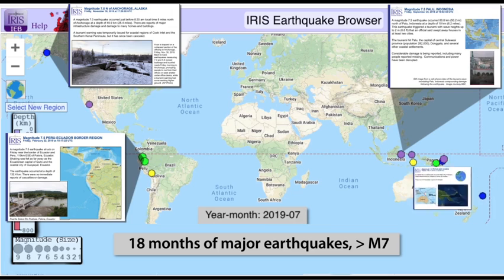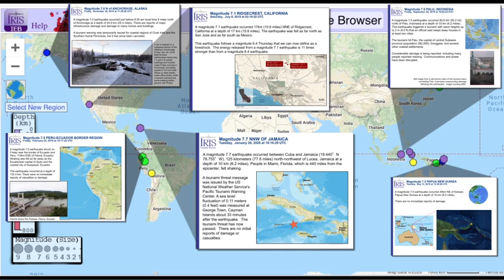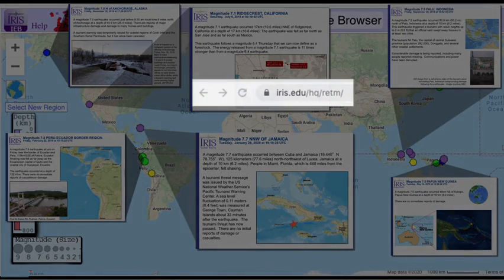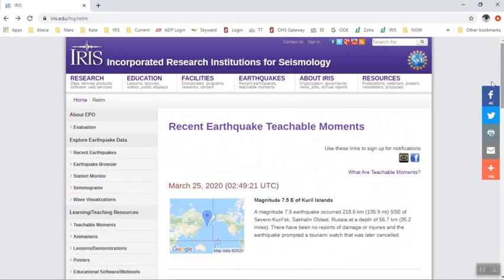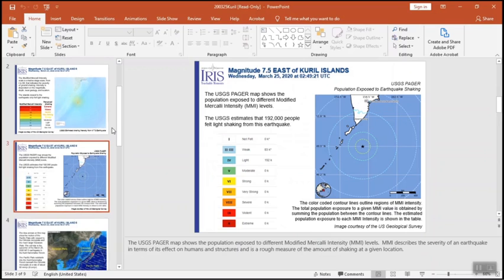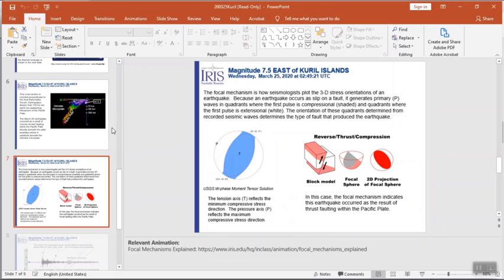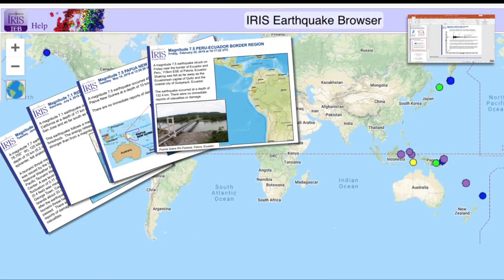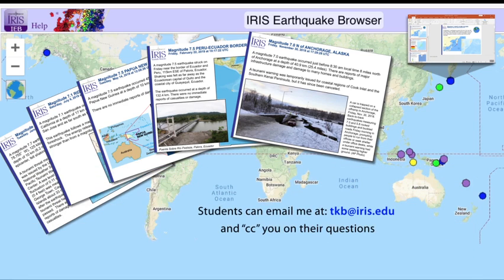IRIS Resources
Teaching Resources from IRIS, including Recent Earthquake Teachable Moments, animations, other online tools and more!